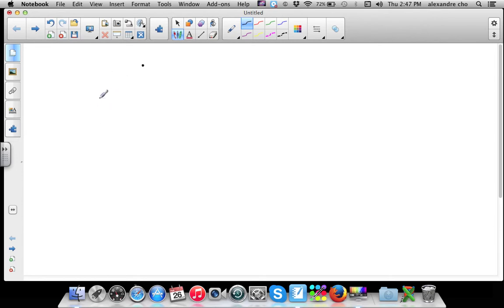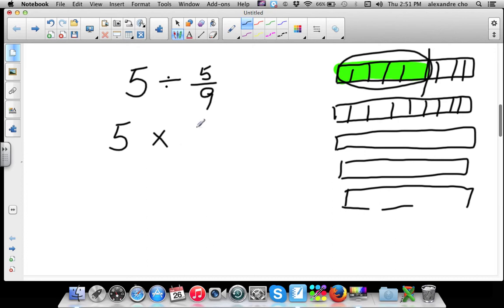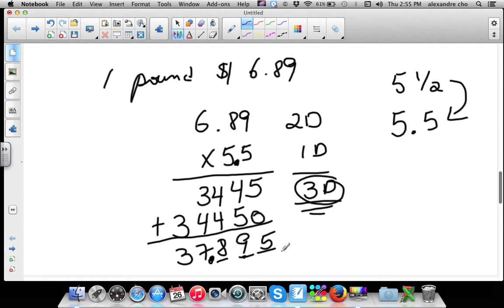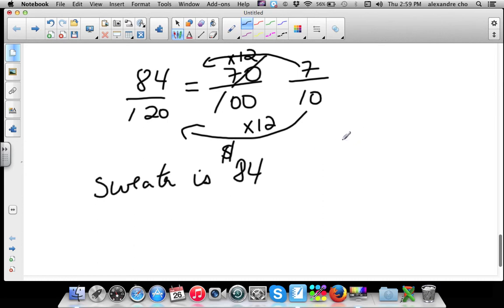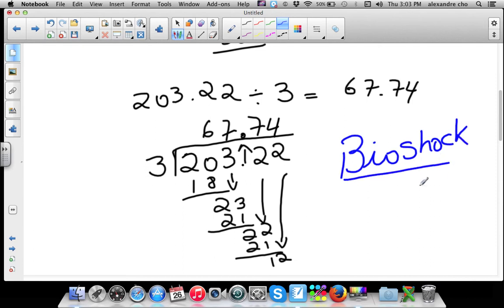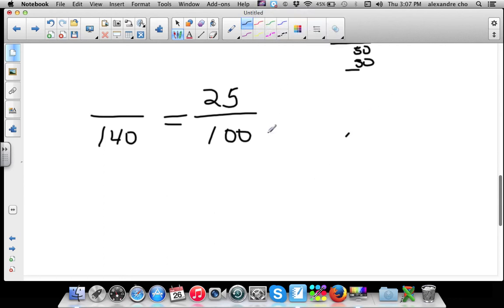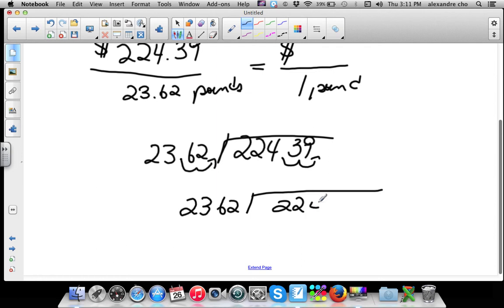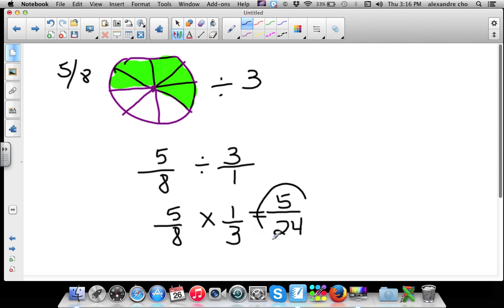Screen Record2015 02 26 15 22 50